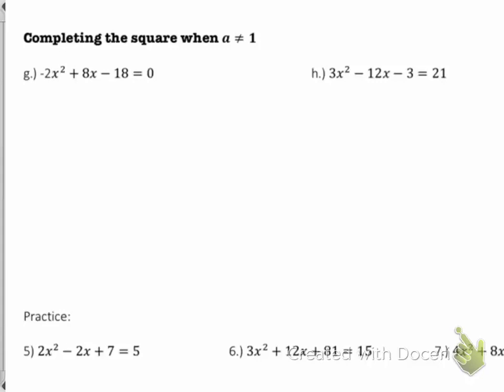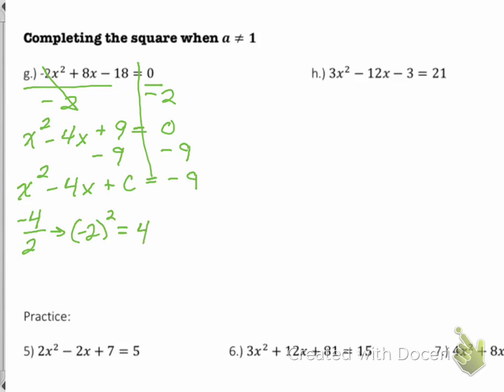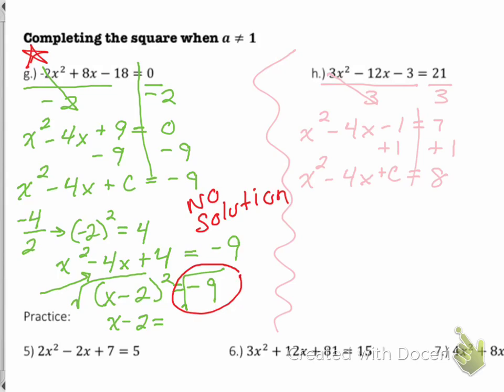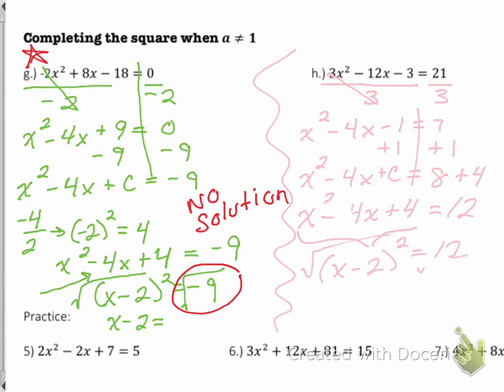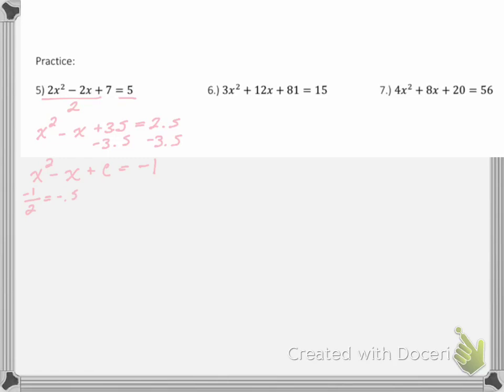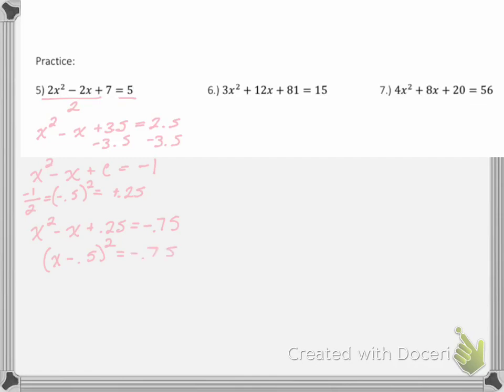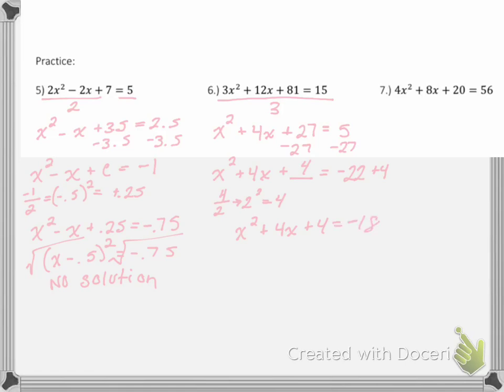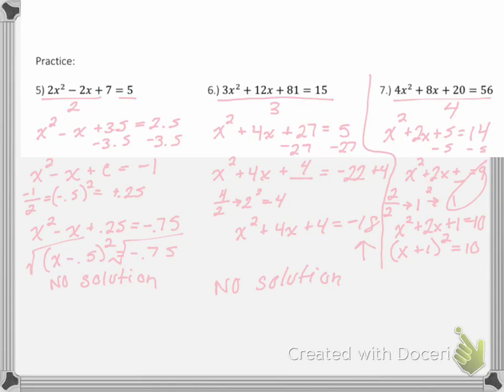7.12 - OPTIONAL CHALLENGE (continued)